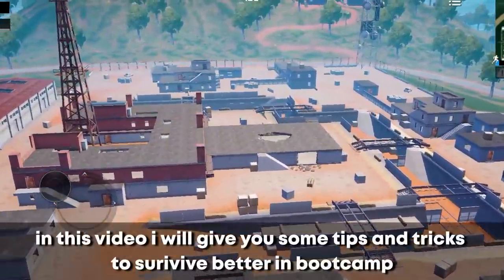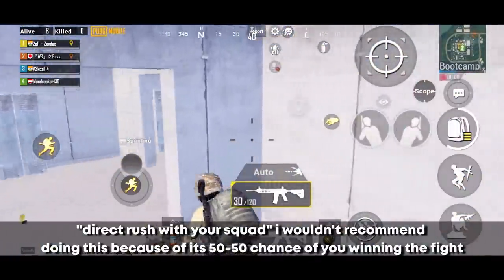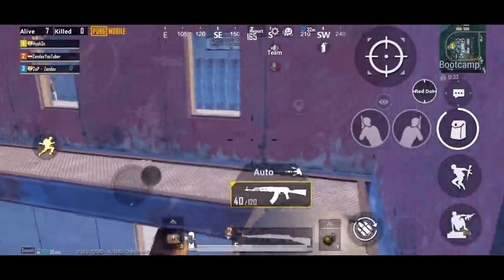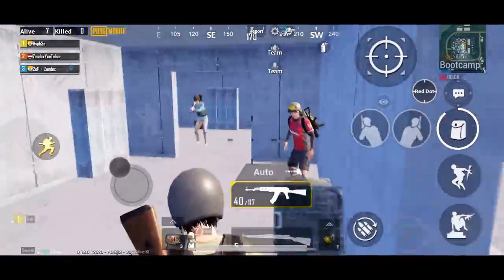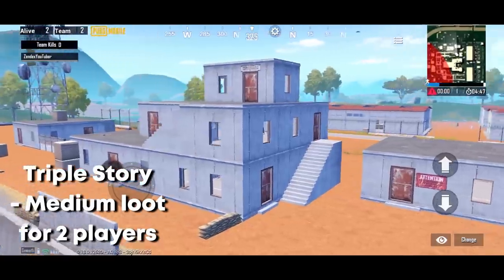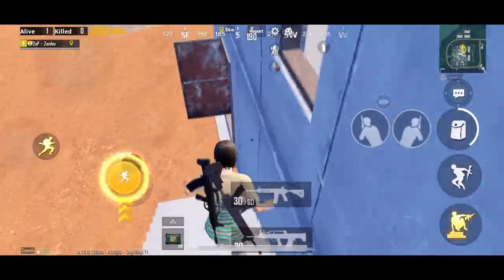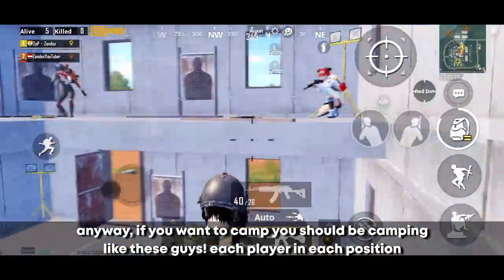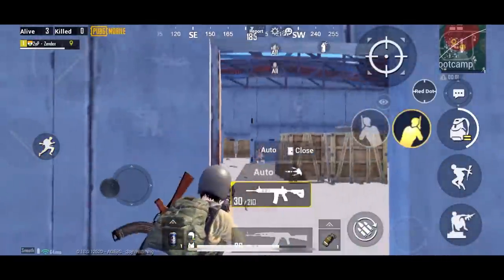Top 20 Tips and Tricks for Bootcamp in (PUBG MOBILE) Guide/Tutorial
Bootcamp Tips And Tricks in PUBG MOBILE that everyone should know the ultimate guide to becoming a pro player (For beginners)

Top 20 Tips & Tricks in PUBG Mobile that Everyone Should Know (From NOOB TO PRO) Guide #1

IGN - ZendexYouTube (changed name)
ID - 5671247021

editing software used - Davinci Resolve (free)
thumbnail software - adobe after effects, adobe photoshop
cc 2020 all
encoding software adobe media encoder
pc specs i3 4th gen with 8gb (extra) ordinary ram

1. Official PUBG on Mobile
100 players parachute onto a remote 8x8 km island for a winner-takes-all showdown. Players have to locate and scavenge their own vehicles and supplies, and defeat every player in a graphically and tactically rich battleground that forces players into a shrinking play zone. Get ready to land, loot, and do whatever it takes to survive and be the last man standing!

2. High-quality Graphics and HD Audio

3. Realistic Gameplay
A constantly growing weapons, and throwables with realistic ballistics and travel trajectories gives you the option to beat down your adversaries. Oh, and you like the pan? We’ve got the pan.

4. Travel in Style

5. Team Up with Friends

6. Fair Gaming Environment

music used
Sappheiros - A Tale of Unexplored Worlds
Chillstep Sappheiros - Aurora